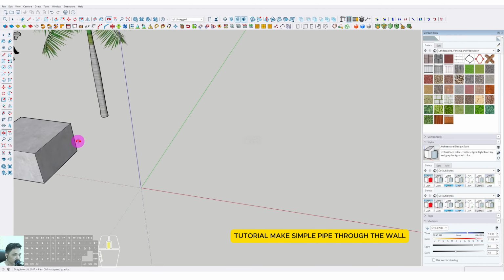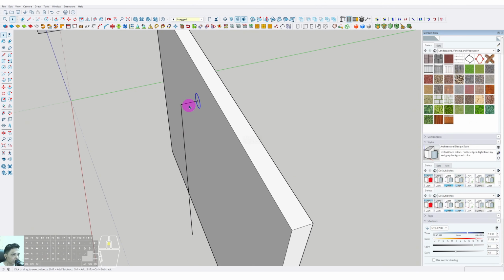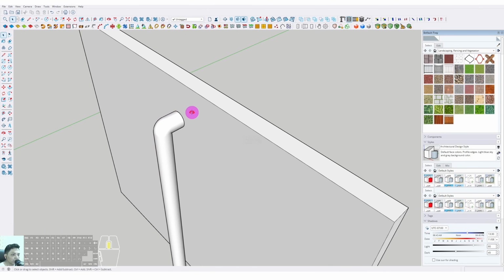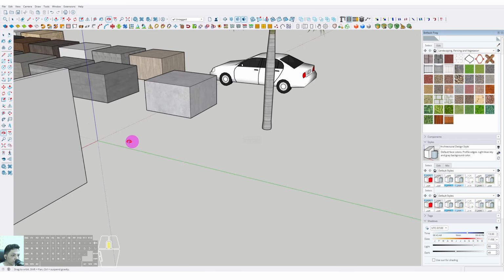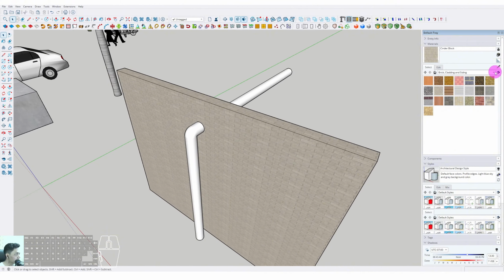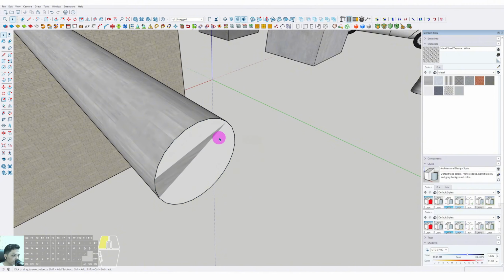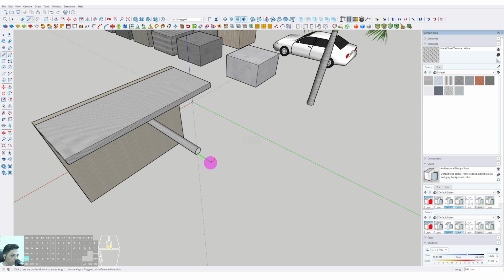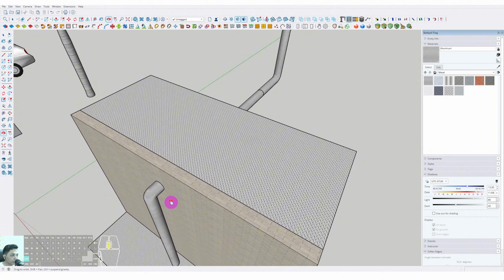TUTORIAL MAKE SIMPLE PIPE THROUGH THE WALL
Learn how to model a simple pipe passing through a wall in SketchUp with this easy step-by-step tutorial! Perfect for beginners and intermediate users, this SketchUp tutorial shows you how to create clean wall openings, align pipe geometry precisely, and use Follow Me, Push/Pull, a must-know skill for architectural modeling, interior design, and MEP (mechanical, electrical, plumbing) visualization.

Whether you're building residential plans, working on 3D architectural models, or just want to sharpen your SketchUp modeling skills, this tutorial breaks the process down into simple, repeatable steps you can apply to any project.